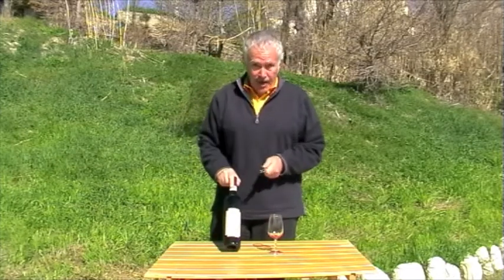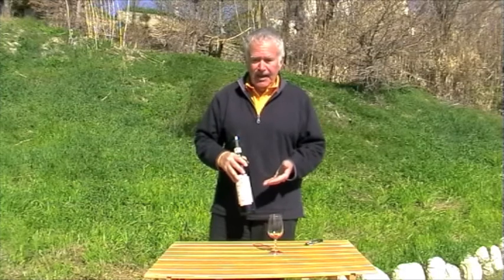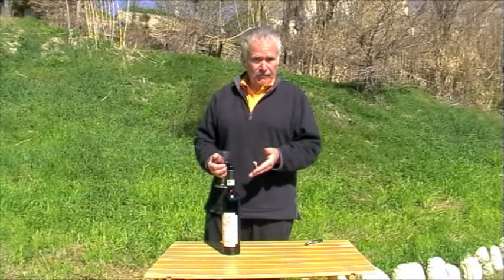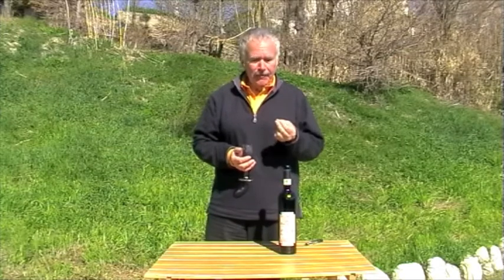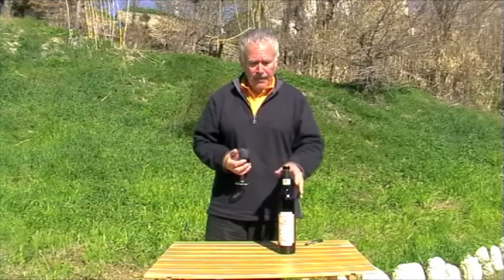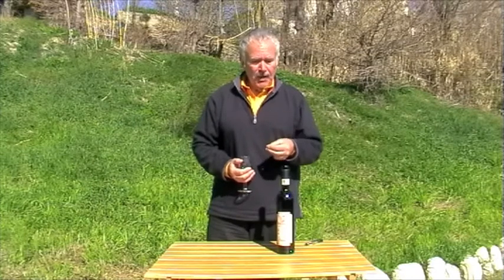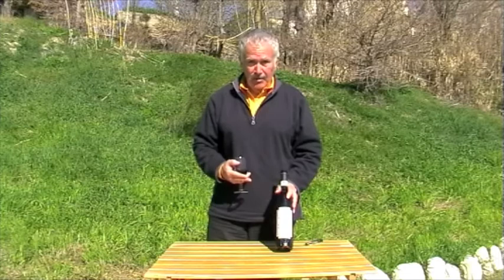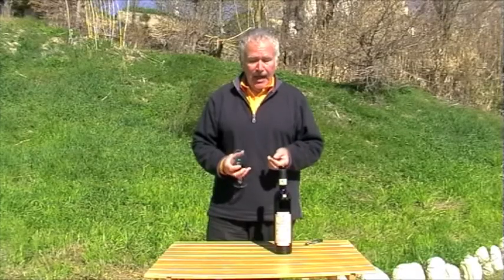Italy Vino 17. Montepulciano D'Abruzzo "Testarossa"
Latest in the Italy Vino series featuring special Italian wine is top Montepulciano D'Abruzzo "Testarossa" -- my very favourite Abruzzo red wine.